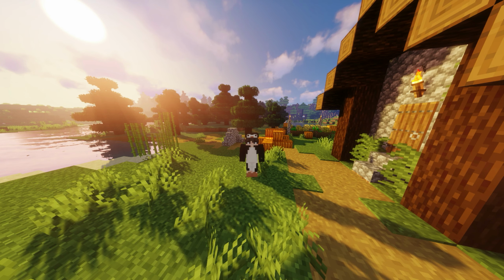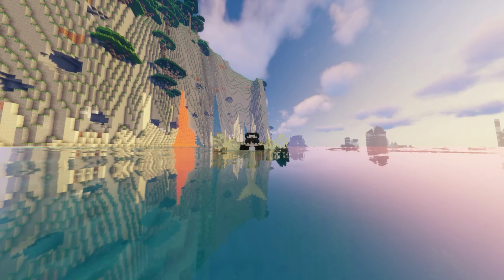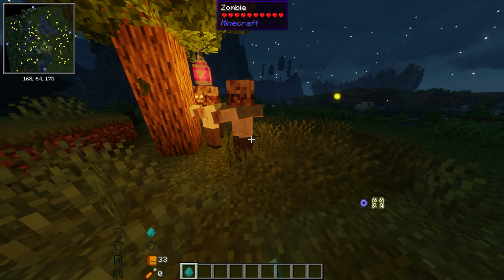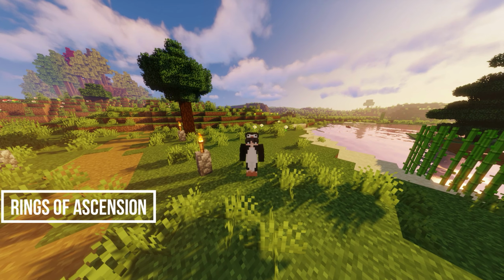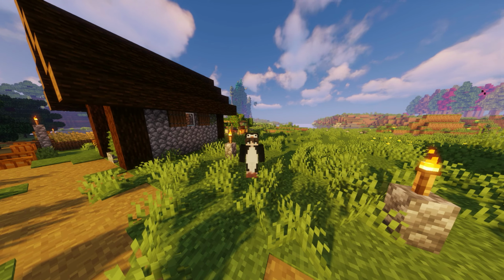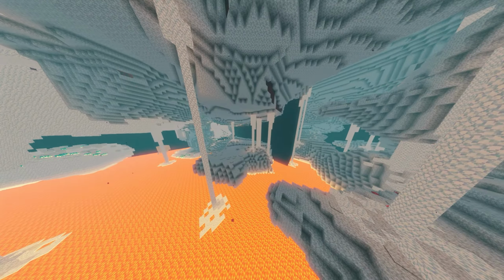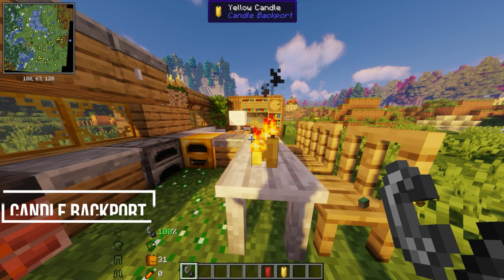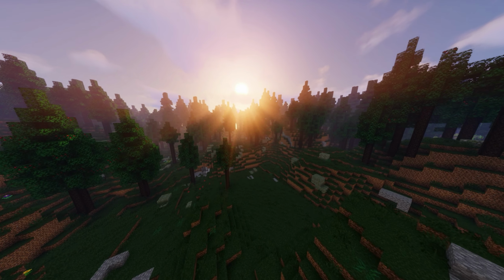10 FASCINATING Minecraft Mods for 1.16.5 Fabric!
Minecraft fabric mods that you may have never heard of!

Timecodes:
0:00 - Intro
0:22 - Icarus
0:54 - Mermod
1:22 - Illuminations
1:45 - Magical Lanterns
2:41 - Rings of Ascension
3:30 - Farmer's Delight
3:59 - Better Nether
4:40 - Adorn
5:04 - Candle Backport
5:17 - Oh The Biomes You'll Go